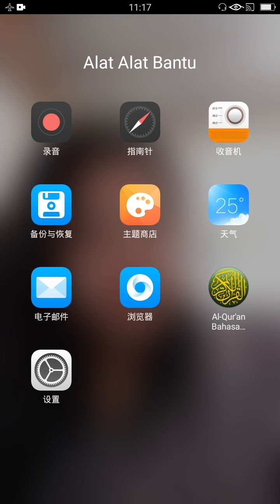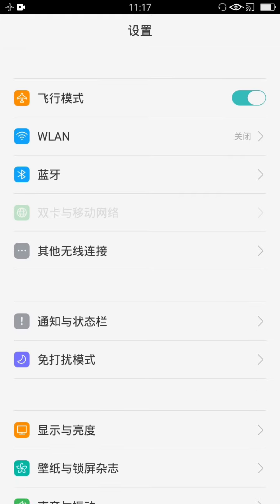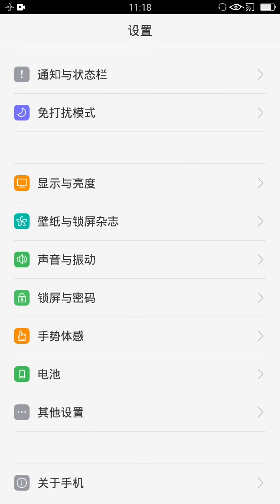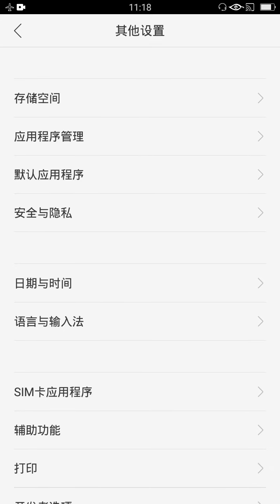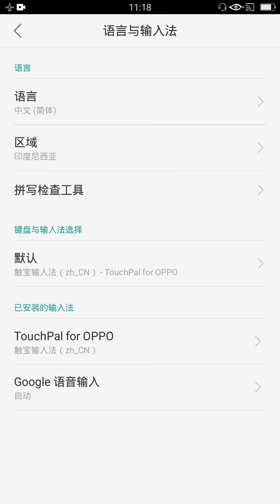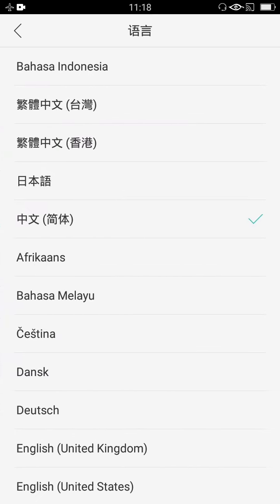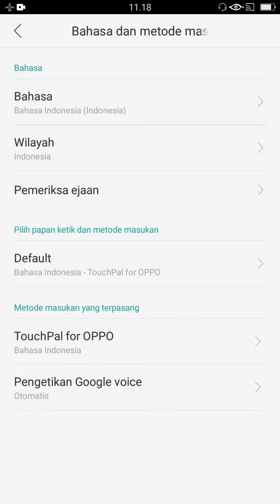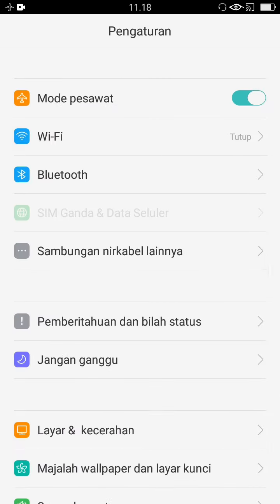Cara ubah bahasa china ke bahasa indonesia untuk hp oppo a37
cara ubah bahasa china ke bahasa indonesia untuk hp oppoa37 akibat di prank jahil *#008# yang usil..